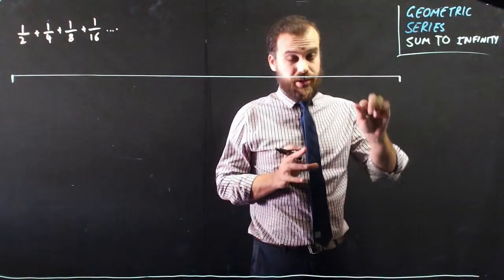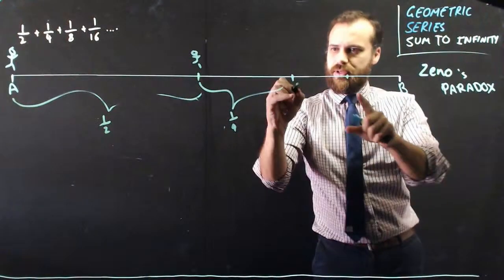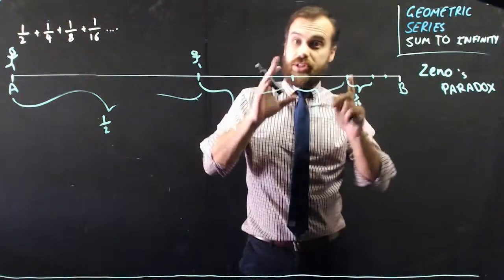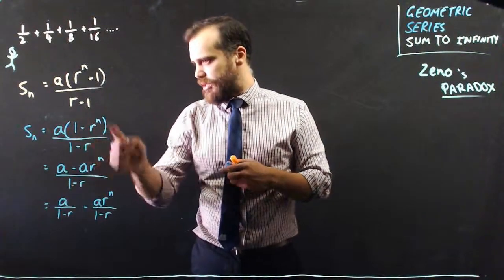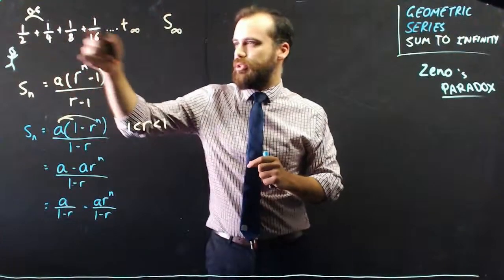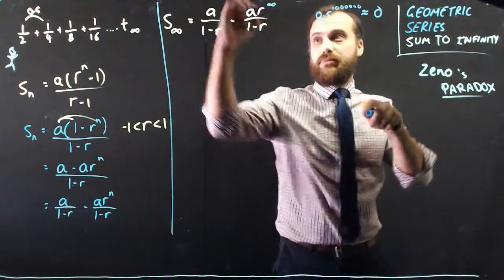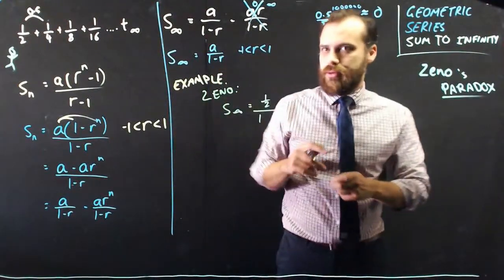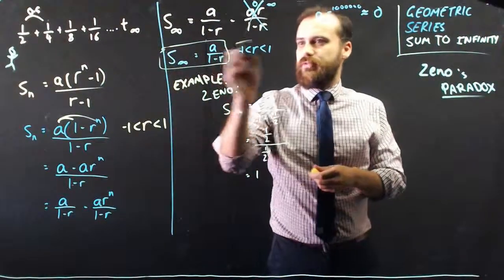Geometric Series Sum to Infinity and Zeno's Paradox